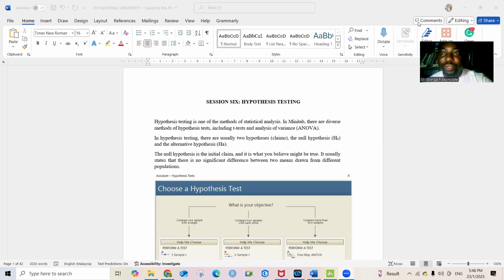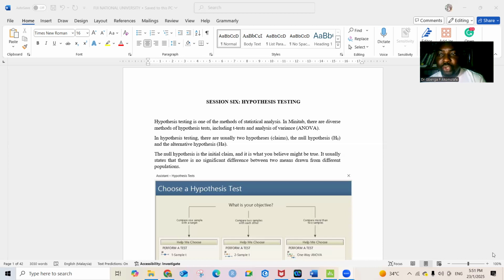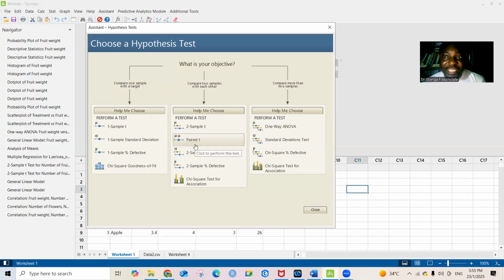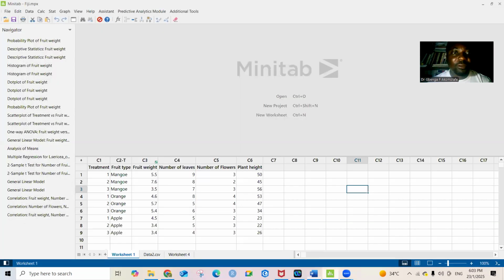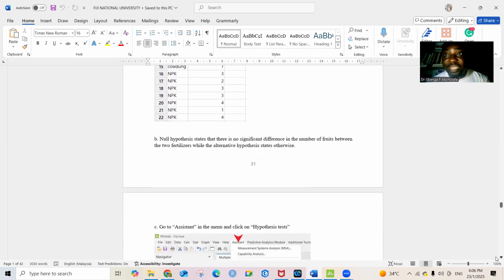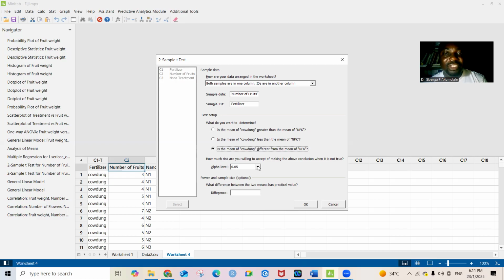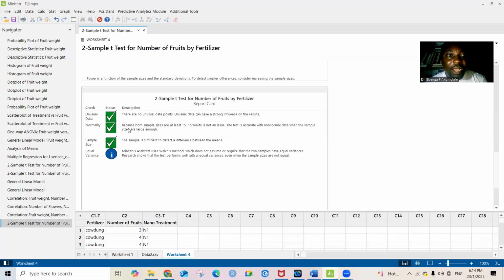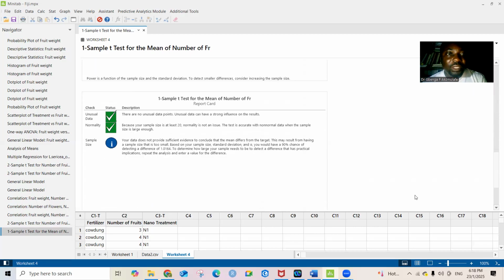HYPOTHESIS TESTING 1 - INTRO AND T TEST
In this video, I explained the meaning of hypothesis testing and the principles of testing hypotheses in statistical analysis. I also showed how to carry out different types of T-tests using Minitab software.
I provide training to individuals and corporate bodies on spatial and statistical analyses.